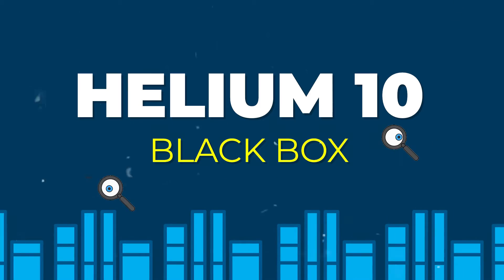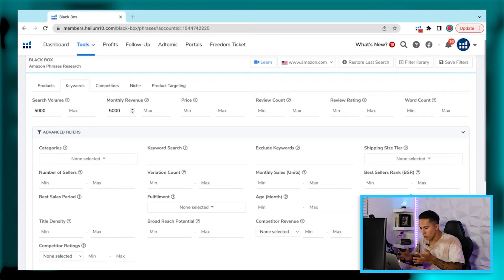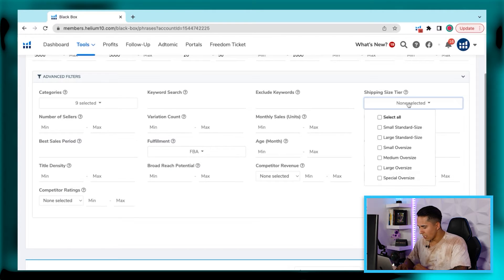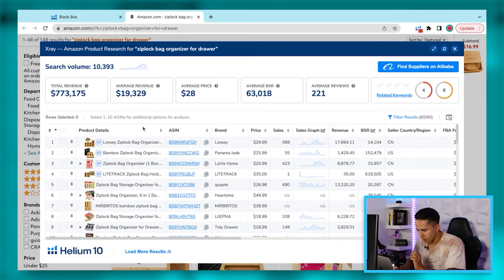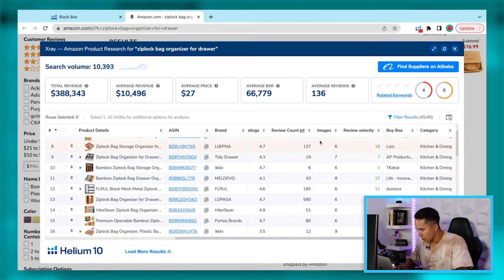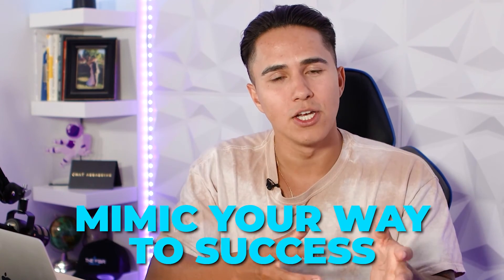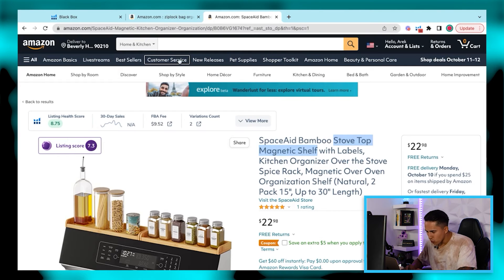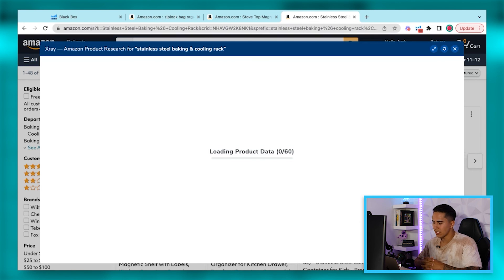How to Find Winning Products Using Helium 10 (The Fastest Method)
Learn How 21 First-Time Amazon Sellers Made $16,983 (on avg.) In 36 Days Using  "Product Clusters"

IN today's Video We Discuss How You Can Find Winning Profitable Products (fast) Using Helium 10s Black Box and X ray Tools.

00:00 Introduction
00:18 What a winning product is
00:55 Research strategy #1
02:24 Good beginner products
06:43 Research strategy #2
10:41 Overview